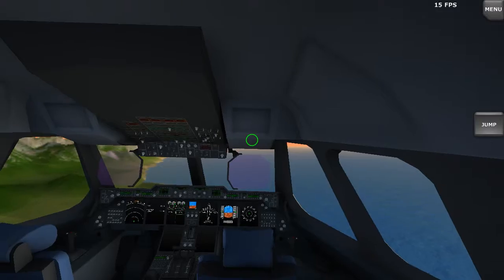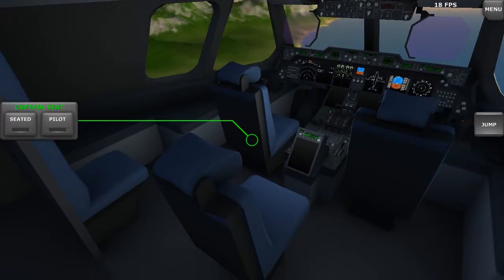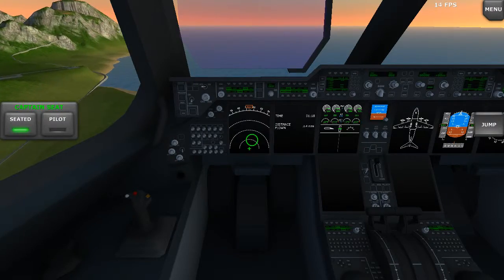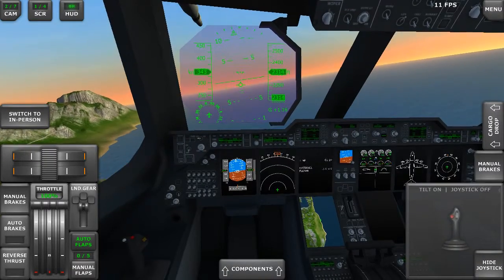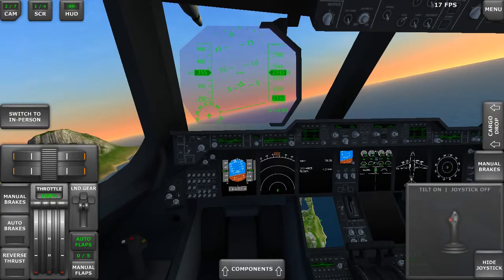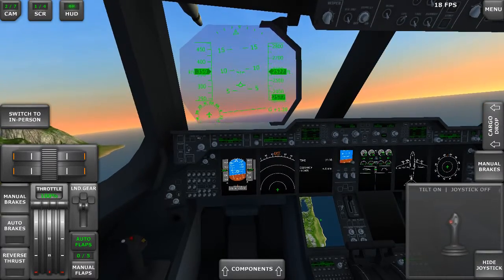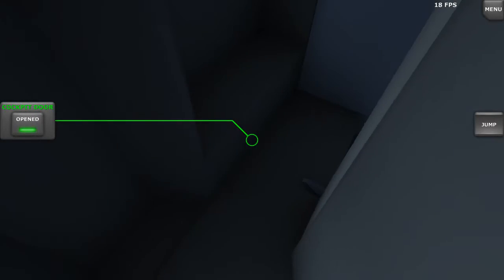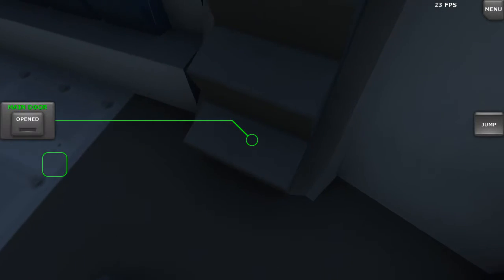How to jump from a plane in turboprop.